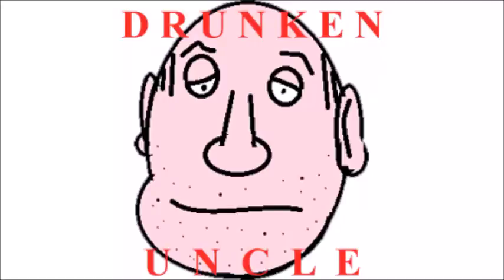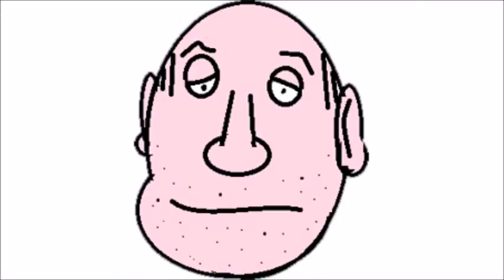Angry MGTOW on Shoe0nHead's Full Blown AIDS